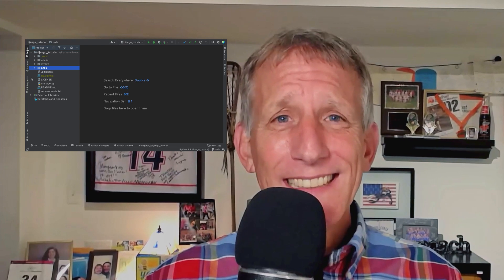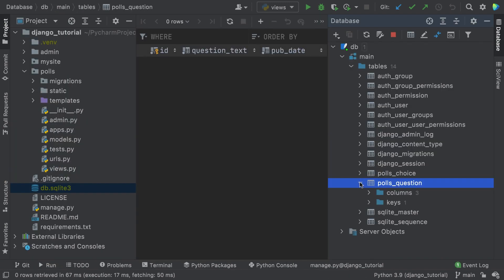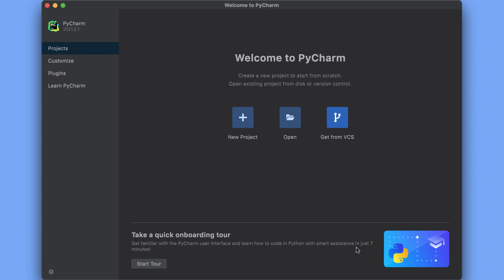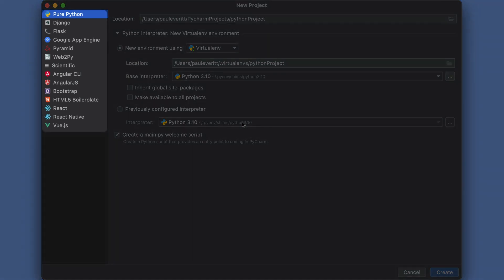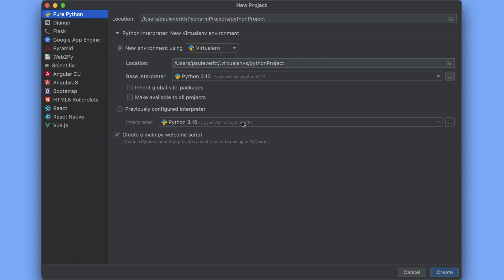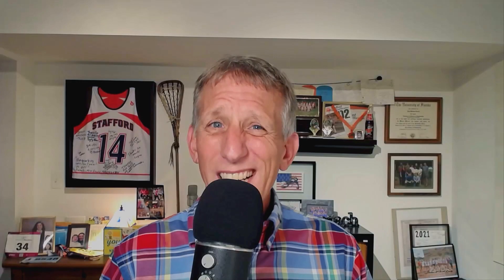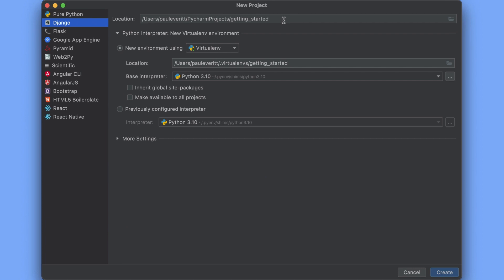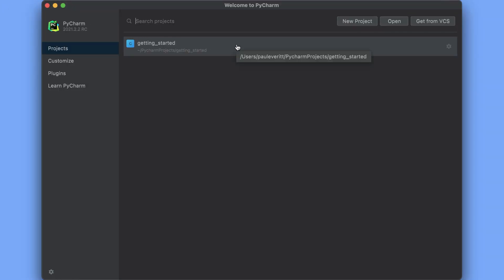Your First Project in PyCharm | Beginners Tutorial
This is the Getting Started Series, with Paul Everitt.

In this episode, you will learn how to create a new project in PyCharm, as well as 'why' PyCharm uses the concept of a 'project' to understand your code and make you more productive.

0:00 - Intro
1:26 - Why "projects"?
2:42 - Starting a project in PyCharm
6:12 - Virtual environments
8:00 - Wrap up

*The GIT episode mentioned in the video is coming soon...